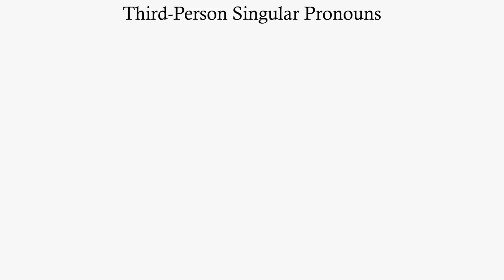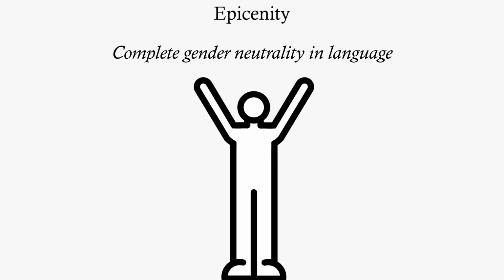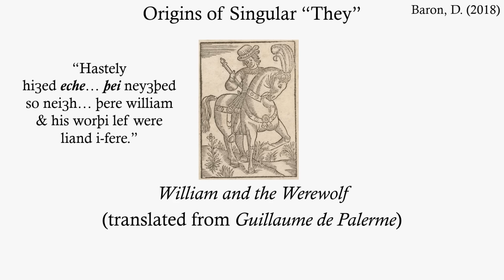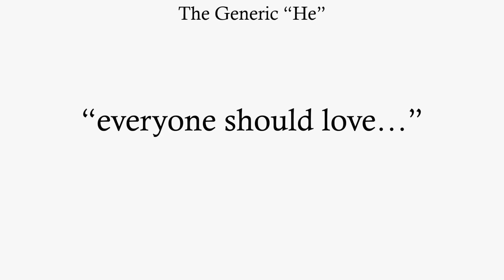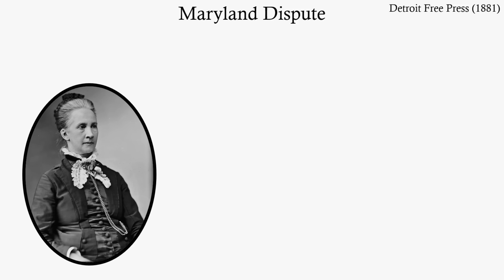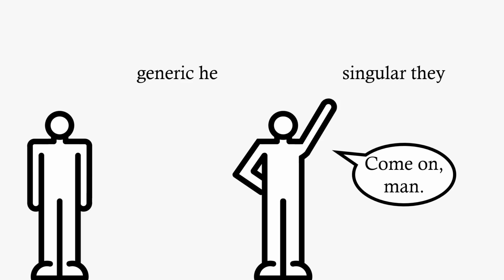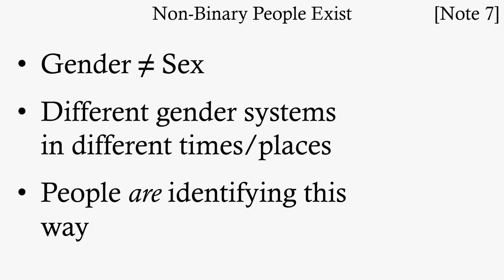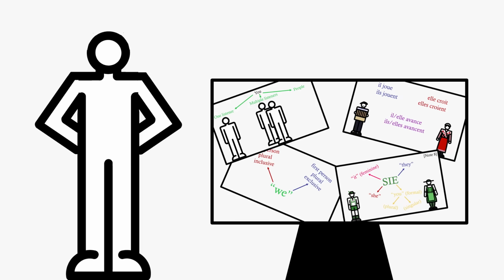Let's Talk About Singular They.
Special thanks to Calvin for pestering me until I made this video.

Sources:
Baron, D. (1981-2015). The Words that Failed: A chronology of early nonbinary pronouns.
Baron, D. (1986). Grammar and Gender. New Haven.
Baron, D. (2018). A brief history of singular ‘they’. Oxford English Dictionary Blogs.
Fisher, A. (1745). A New Grammar [2nd ed. 1750]. Newcastle upon Tyne.
Gerner, J. (1998). Singular and Plural Anaphors of Indefinite Personal Pronouns in Spoken British English. Corpora Galore: Analyses and Techniques in Describing English: Papers from the Nineteenth International Conference on English Language Research on Computerised Corpora.
Graham, S. (2001). Sulawesi's fifth gender. Inside Indonesia.
McWhorter, J. (2013). The Royal They: Fighting against the tyranny of pronouns. The New Republic.
LaScotte, D. (2016). Singular they: An Empirical Study of Generic Pronoun Use. American Speech. 91 (1): 62–80.
Miller, C. & Swift, K. (1980). The Handbook of Nonsexist Writing. New York. Harper & Row.
Safire, W. (1985). On Language; You Not Tarzan, Me Not Jane. The New York Times.
Wagner, S. (2003). Gender in English Pronouns: Myth and Reality. University of Freiburg.
(1881). Detroit Free Press. May 13 edition.
(2018). Collins COBUILD English Dictionary.
(2022). they. The American Heritage Dictionary of the English Language.
Constitution of the United States of America. Article 1 §2.

Literary examples of the singular “they”:
Austen, Jane. (1814). Mansfield Park.
Shakespeare, William. (p. 1623). The Comedy of Errors.
Shaw, George Bernard. (1898). Plays Pleasant and Unpleasant.
Anonymous writer. (c.1350). William and the Werewolf. Translated c. 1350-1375 to English from the original French written c. 1200.

NOTES FROM VIDEO:
[Note 1] When I say “is from”, I am arguing purely from a synchronic perspective – I mean it as a shorthand for the fact that the plural mixed gender and plural masculine are the same, and distinct from the plural feminine in French. I am not making an argument from etymology here.

[Note 2] Wagner argues that “the choice of a supposedly masculine personal pronoun (him) said nothing about the gender or sex of the referent” in Middle English. However, I would argue that the association with the masculine over the feminine still applies. Wagner herself writes that this pronoun can be used for any combination of the genders “masculine” and “neuter”, or sexes “male” and “asexual”, deliberately excluding the “feminine” or “female”. Despite being gender-neutral in some contexts, this pronoun was never epicene, not even in Middle English.

[Note 3] Note, of course, that “man” was originally the word for “human”, and only later came to mean “male adult”. In Old English, “man” was “wer”, and “woman” was “wif”.

[Note 4] Joke.

[Note 5] Note the significantly lower percentages found only three years earlier, in Erdmann (1995), with singular “they” only being used in just under 50% of cases. This study was, firstly, done on Americans, who may be more biased against the singular “they”, and was also a study of written language, reflecting how the singular “they” is often seen as too informal by publishers, and therefore either avoided by authors, or changed by the editors.

[Note 6] Actually, in the examples given from Shakespeare’s Comedy of Errors and Austen’s Mansfield Park, the gender of the referent is known (masculine in the former case, feminine in the latter), but an epicene pronoun is used regardless. Go figure.

[Note 7] I am aware that people have been identifying as non-binary for a long time, even in Europe and colonial America. The sociology and history of this is worth looking into, but I am personally less interested in it and therefore didn’t want to go into the topic in the video.

[Note 8] When it is a subject, this “sie/Sie” can be separated out into “she/feminine it” with the 3rd person singular verb ending, and “they/you” with the 3rd person plural verb ending. In the dative, the same split accords, as the former take the dative “ihr” and the latter the dative “ihnen/Ihnen”. When in the accusative or genitive, there is no difference in spoken language between the four. However, in writing, the formal “you” is distinguished from the others because it, and all its forms, are capitalised.

Chapters:
0:00 – The Epicene “They”
2:48 – The Generic “He”
5:28 – The Non-Binary “They”
7:21 – Credits

Written and Created by me
Art by kvd102

Translations:
Ferr - Indonesian
D'ignoranza & Marco Lisoni - Italian
Leeuwe van den Heuvel - Dutch
Gergő Kulman - Hungarian
Ray Karr - Spanish
Ollie - French
千雨 Chisame - Standard Mandarin, Japanese
Risto Kynkäänniemi - Finnish
Jafar - Arabic
Natália - Portuguese
Álftanes - Cantonese
Maymun - Turkish
Eneko Andonegi - Basque
Kantoros1 - Czech
Mihaela Modic - Slovene
defr - Korean